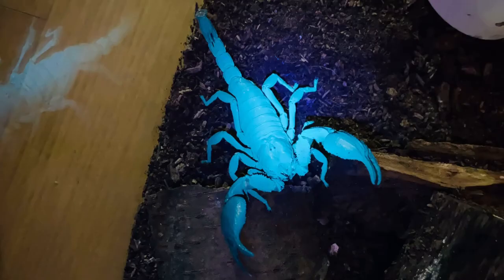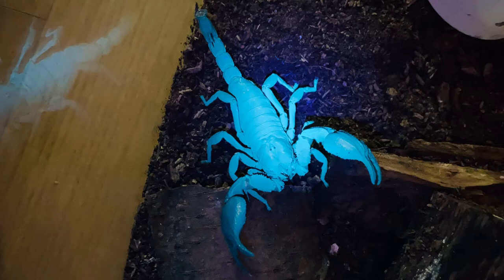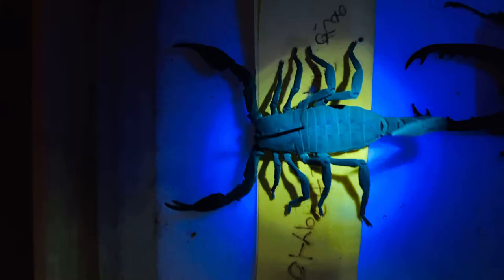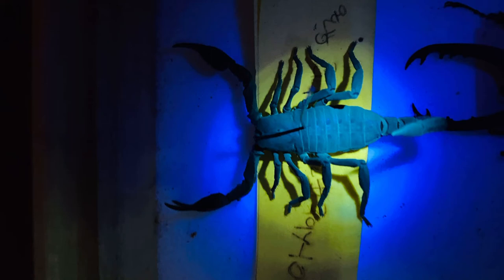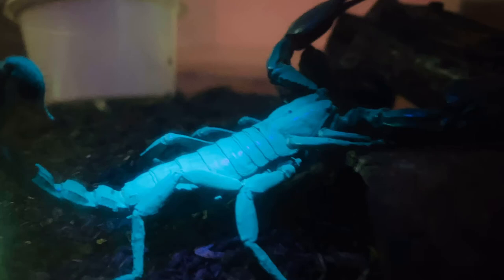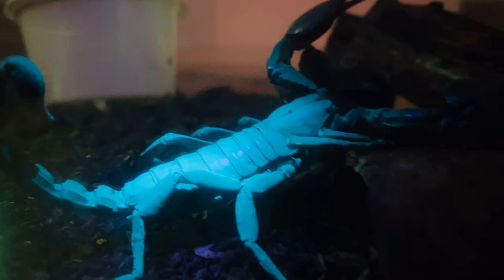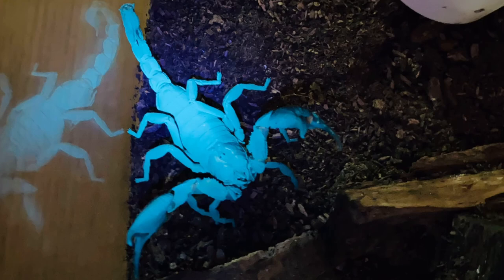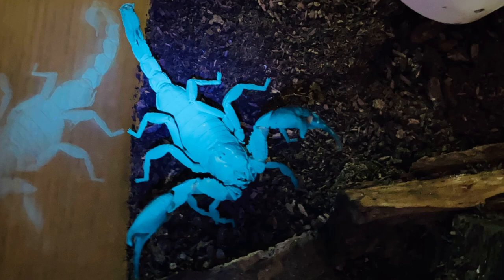Glowing scorpions!!!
How and why scorpions glow